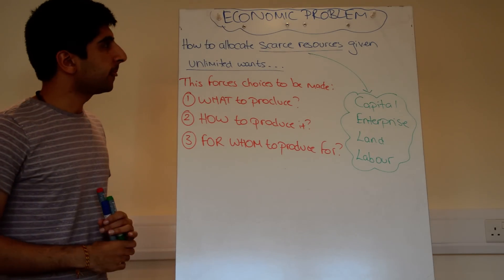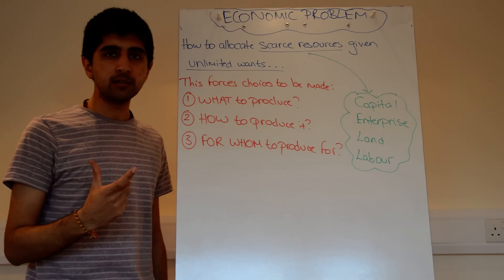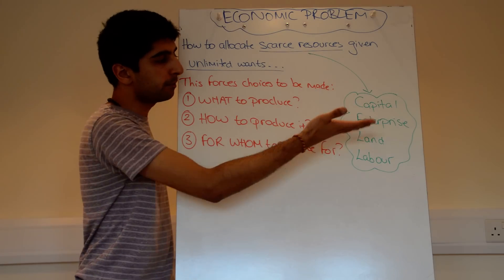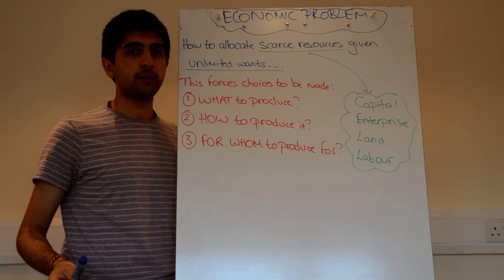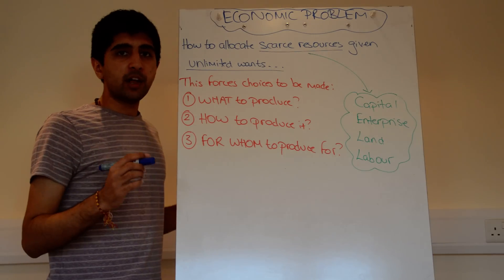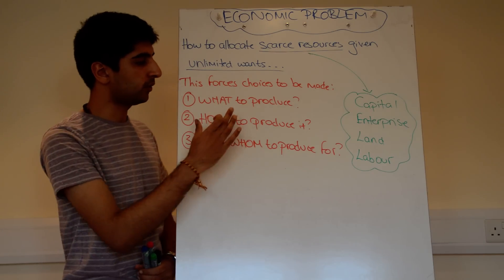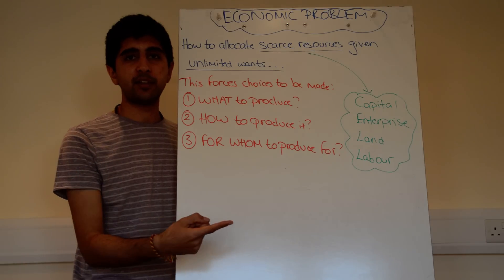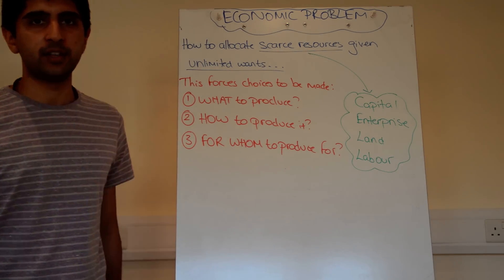The Basic Economic Problem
AS/IB 1) The Basic Economic Problem - What is the basic economic problem and why does it exist? What are the consequences for an economy? This is the heart of the subject